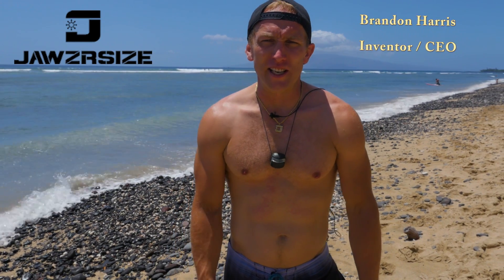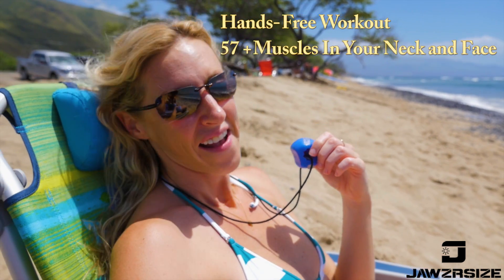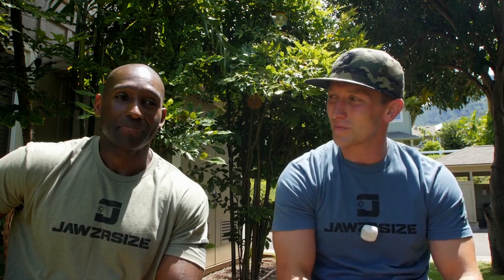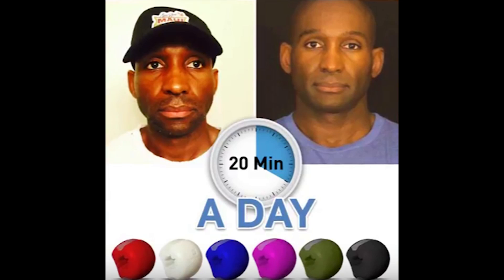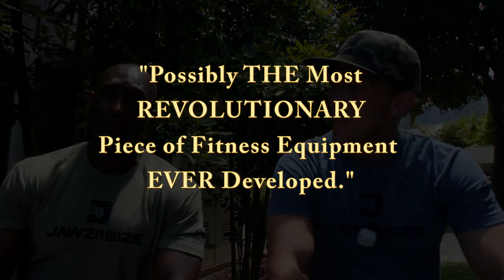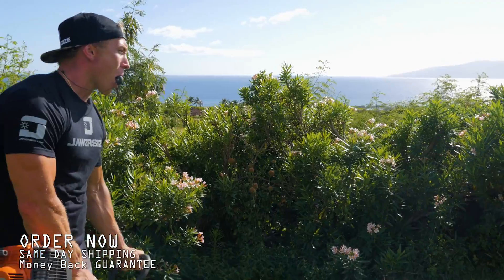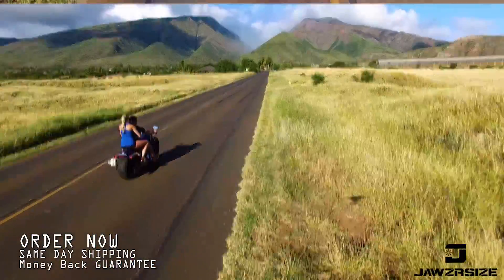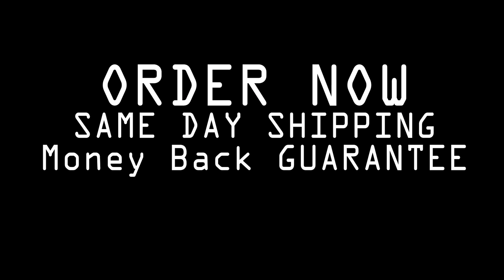How To Reduce Wrinkles - Jawzrsize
Another happy Jawzrsize customer.